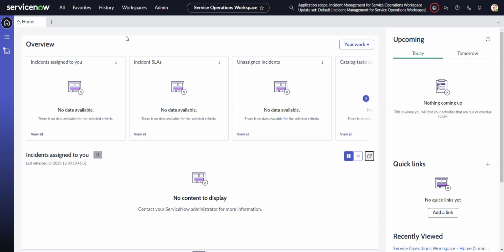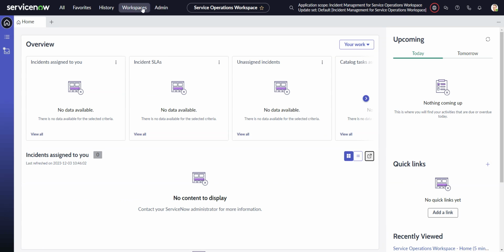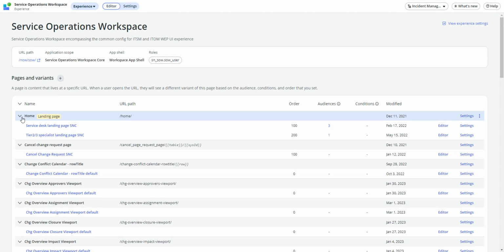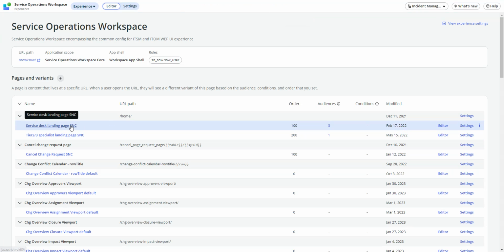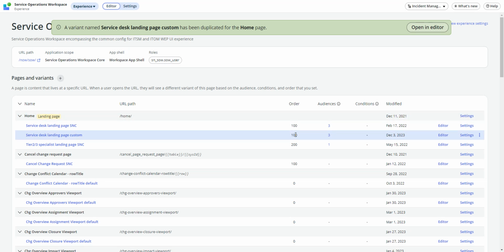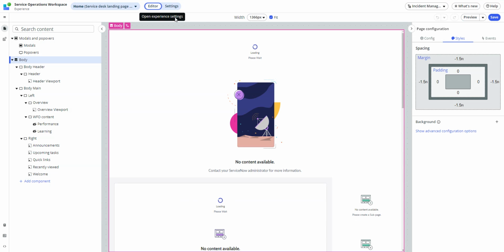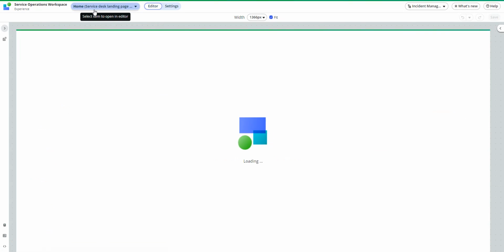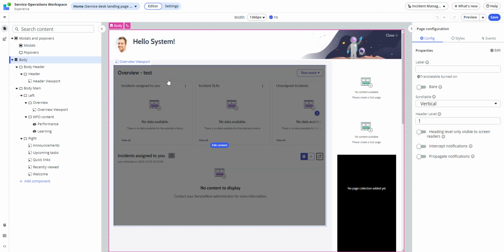Vancouver: Modifying the home page / landing page of the ServiceNow Service Operations Workspace